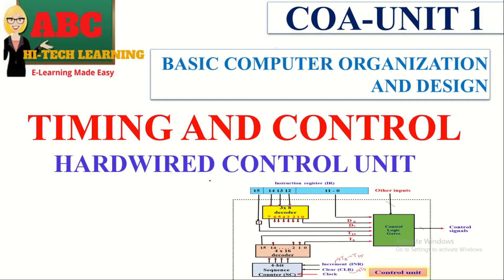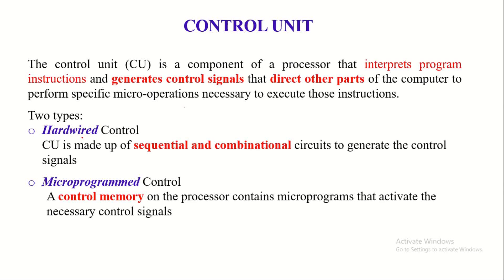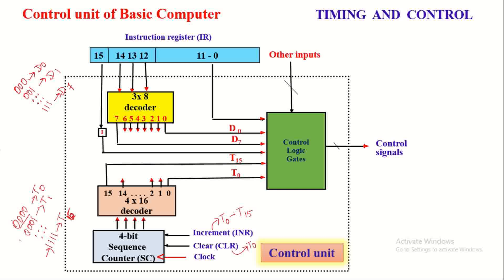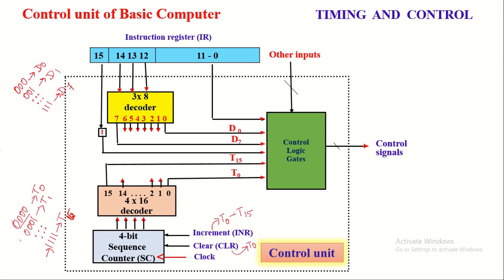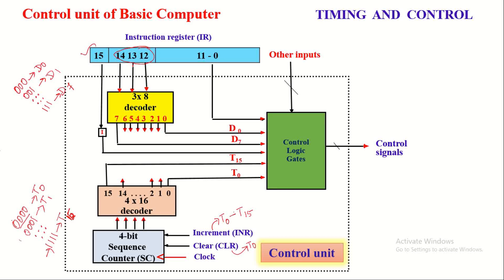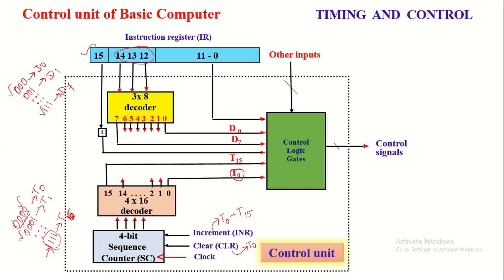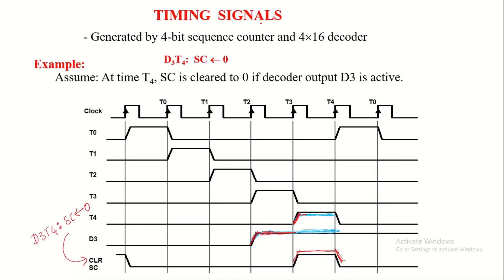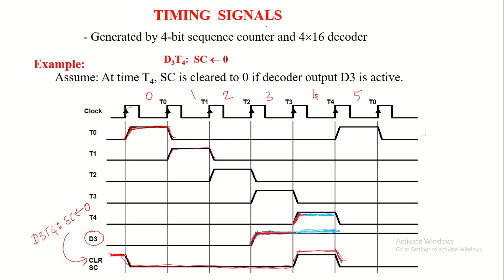HARDWIRED CONTROL UNIT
This video explains the design of a HARDWIRED CONTROL UNIT in Computer Organization and Design.

The control unit (CU) is a component of a processor that interprets program instructions and generates control signals that direct other parts of the computer to perform specific micro-operations necessary to execute those instructions.

Hardwired Control
CU is made up of sequential and combinational circuits to generate the control signals

Microprogrammed Control
A control memory on the processor contains microprograms that activate the necessary control signals

This channel includes the videos, made in quickly and easily understandable way, for the subject "COMPUTER ORGANIZATION AND ARCHITECTURE" for B.TECH / B.E - CSE/IT/ECE/EEE students.

This channel has the videos for the below given topics:

UNIT - I
Digital Computers: Introduction, Block diagram of Digital Computer, Definition of Computer
Organization, Computer Design and Computer Architecture.
Register Transfer Language and Micro operations: Register Transfer language, Register Transfer, Bus and memory transfers, Arithmetic Micro operations, logic micro operations, shift micro operations, Arithmetic logic shift unit.
Basic Computer Organization and Design: Instruction codes, Computer Registers Computer instructions, Timing and Control, Instruction cycle, Memory Reference Instructions, Input – Output and Interrupt.

UNIT - II
Microprogrammed Control: Control memory, Address sequencing, micro program example, design of control unit.
Central Processing Unit: General Register Organization, Instruction Formats, Addressing modes, Data Transfer and Manipulation, Program Control.

UNIT - III
Data Representation: Data types, Complements, Fixed Point Representation, Floating Point Representation.
Computer Arithmetic: Addition and subtraction, multiplication Algorithms, Division Algorithms, Floating – point Arithmetic operations. Decimal Arithmetic unit, Decimal Arithmetic operations.

UNIT - IV
Input-Output Organization: Input-Output Interface, Asynchronous data transfer, Modes of Transfer, Priority Interrupt Direct memory Access.
Memory Organization: Memory Hierarchy, Main Memory, Auxiliary memory, Associate Memory, Cache Memory.

UNIT - V
Reduced Instruction Set Computer: CISC Characteristics, RISC Characteristics.
Pipeline and Vector Processing: Parallel Processing, Pipelining, Arithmetic Pipeline, Instruction Pipeline, RISC Pipeline, Vector Processing, Array Processor.
Multi Processors: Characteristics of Multiprocessors, Interconnection Structures, Interprocessor arbitration, Interprocessor communication and synchronization, Cache Coherence.

The videos are prepared by following the text books, Computer System Architecture, M. Moris Mano.